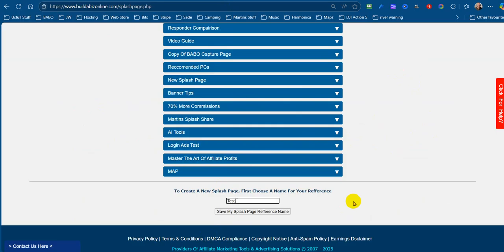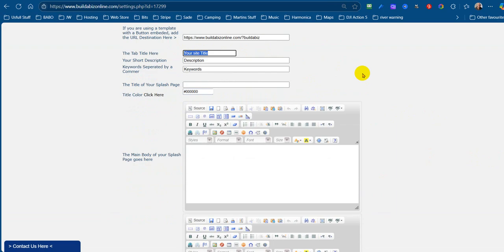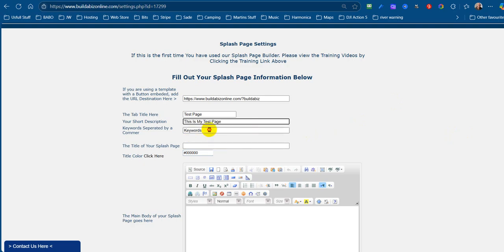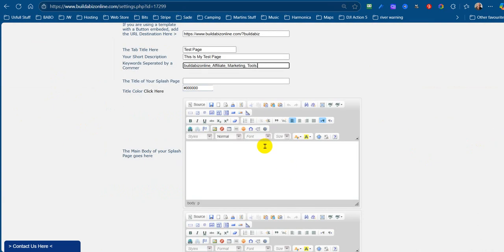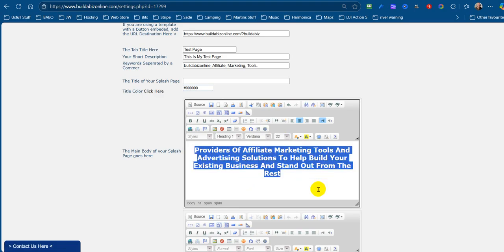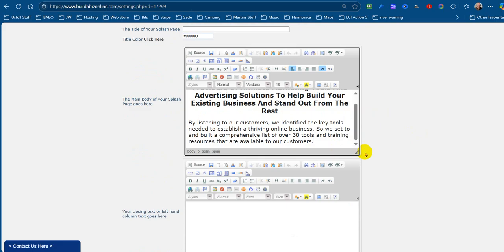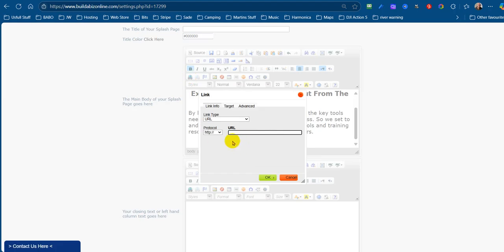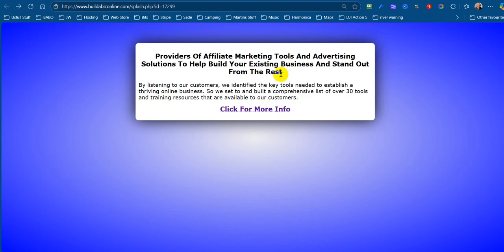How to Build a SIMPLE Splash Page in Minutes!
Hi from Ian, owner of Buildabizonline.com

Learn how to create a simple splash page in just a few minutes! In this tutorial, we'll show you how to build a simple yet effective splash page we'll cover everything you need to know to get started.  this video is perfect for anyone looking to build a simple splash page without breaking the bank or requiring extensive coding skills. So what are you waiting for? Watch now and start building your splash page in minutes!